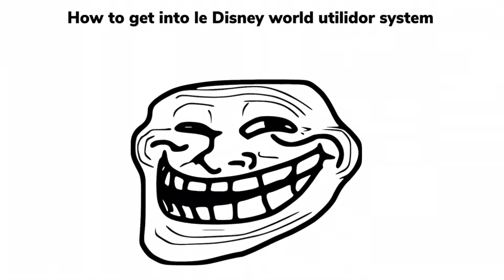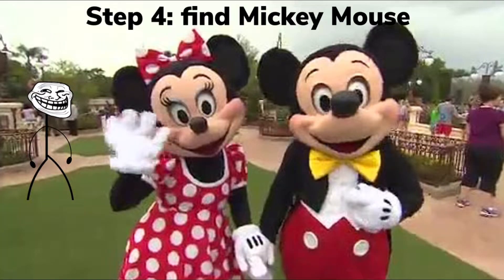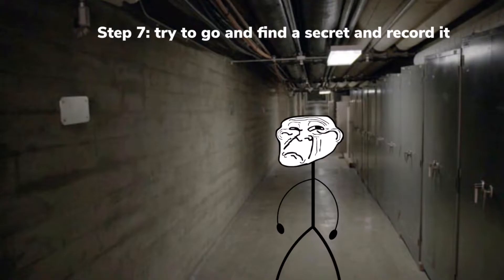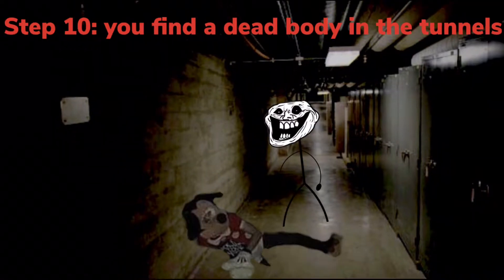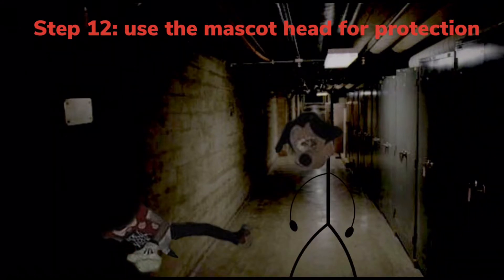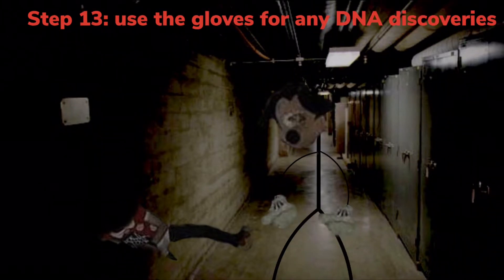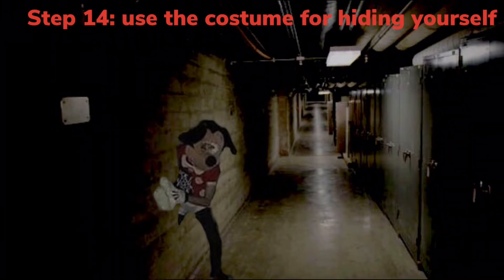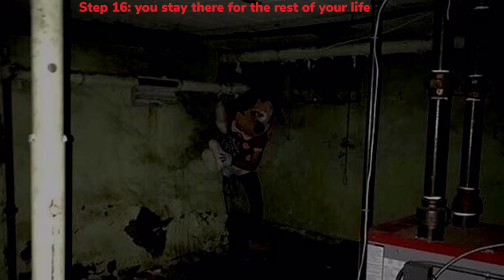The Utilidor Incident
memmemememememmemmemememememe